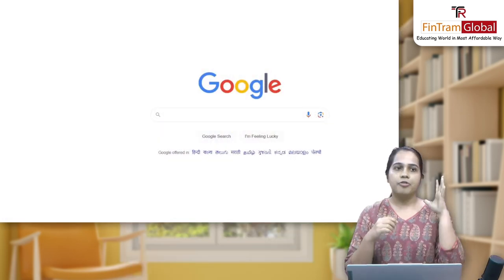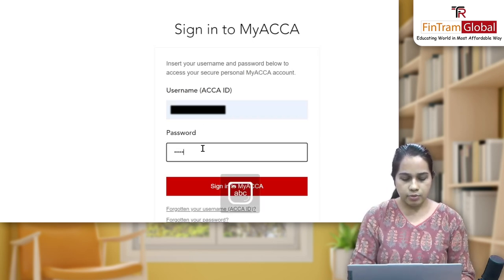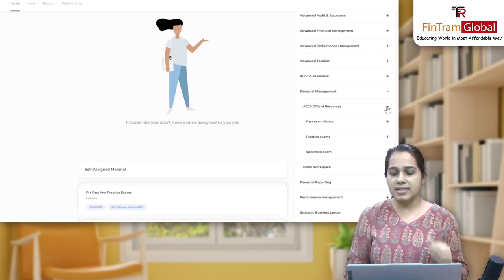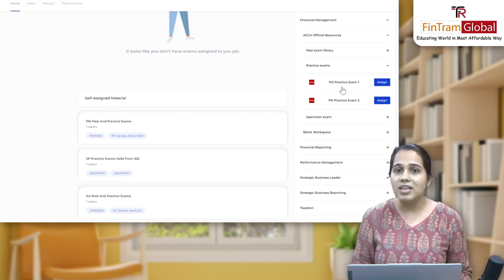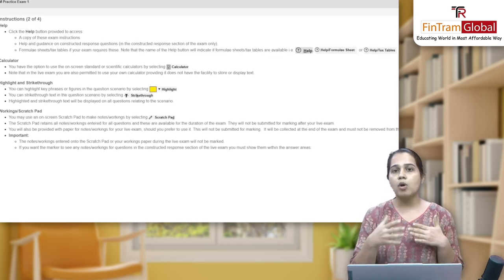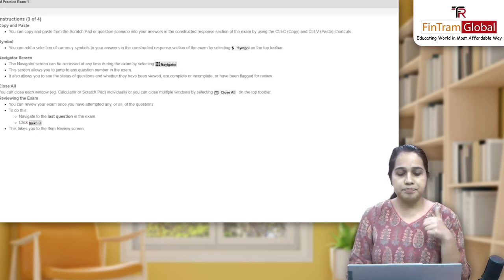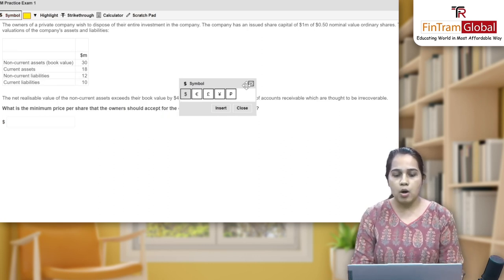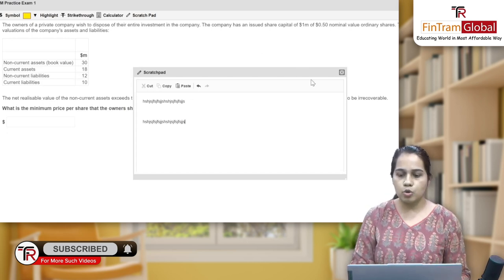🚨 ACCA CBE Practice Platform | Learn How to Practice for CBE Exams | CBE Exam 2024 - Disha Chauhan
🎉Welcome to the complete video on the ACCA CBE Practise Platform! Whether you're just starting your ACCA journey or looking to enhance your skills, our platform offers comprehensive practice resources to help you succeed.

In this video, we'll walk you through the key features of CBE platform, including mock exams, practice questions, and detailed explanations to help you understand complex concepts.

🔴Mostly Asked Questions

What is the ACCA CBE Practise Platform?
How does the ACCA CBE Practise Platform work?
What are the benefits of using the ACCA CBE Practise Platform?
Is the ACCA CBE Practise Platform suitable for all ACCA exams?
How can I access the ACCA CBE Practise Platform?
Is the ACCA CBE Practise Platform free to use?
Can I track my progress on the ACCA CBE Practise Platform?
Are the questions on the ACCA CBE Practise Platform similar to the actual exam?
Can I use the ACCA CBE Practise Platform on my mobile device?